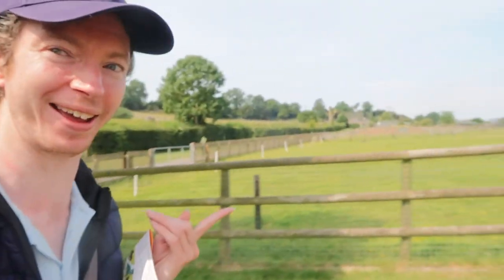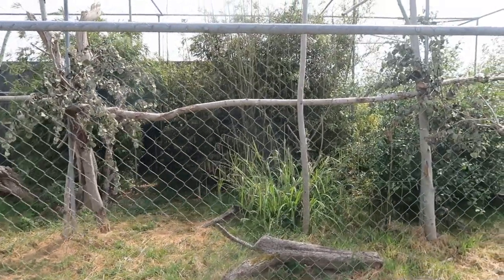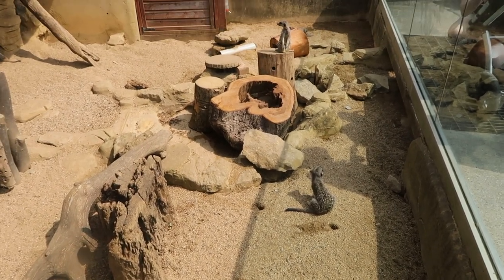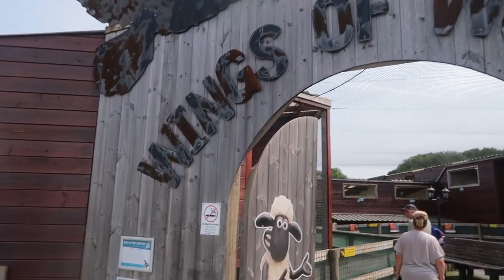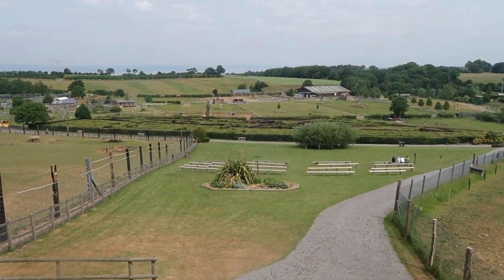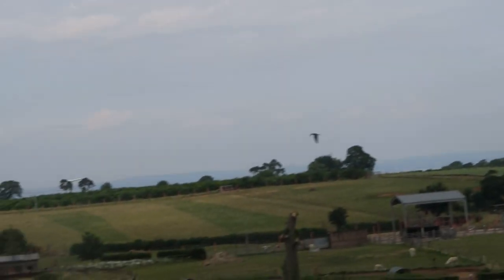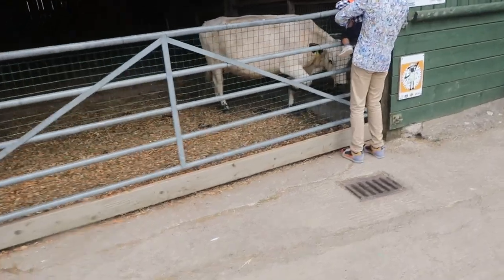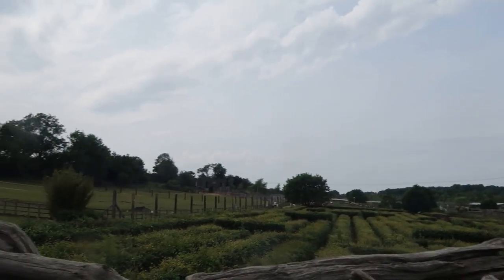Noah's Ark Zoo Farm June 2023 Vlog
In this weeks vlog I visit Noah's Ark Zoo Farm near Bristol. We take a look at the elephants, meerkats, gibbons, zebras, goats, camels, pigs, cows and much more.

I Experience one of the fabulous falconry flying displays (there's two of them) and even attempt the giant wildlife maze.

Join me to find out what this giant zoo can offer for a great family day out near Bristol.